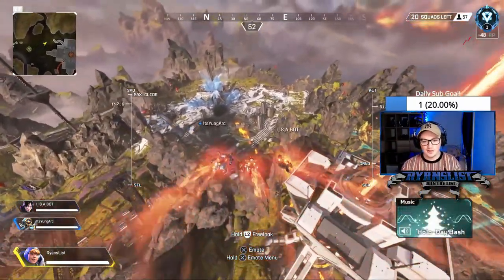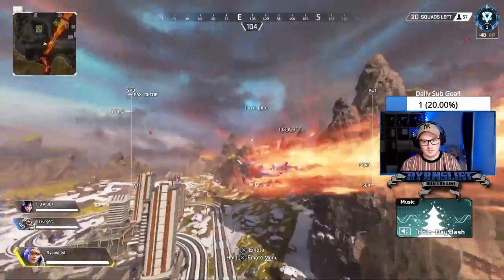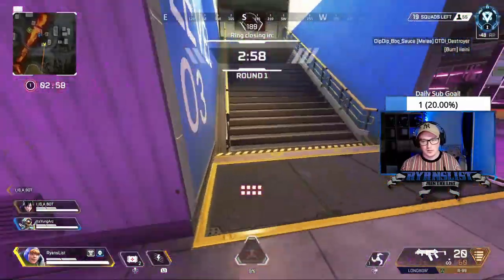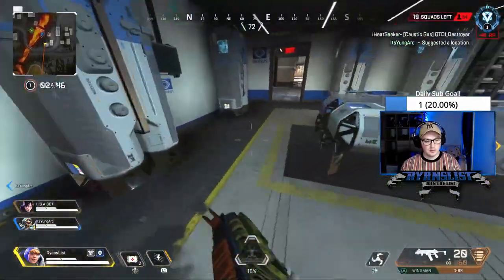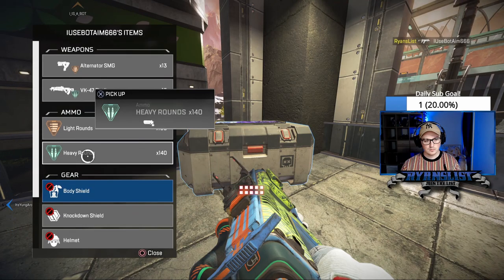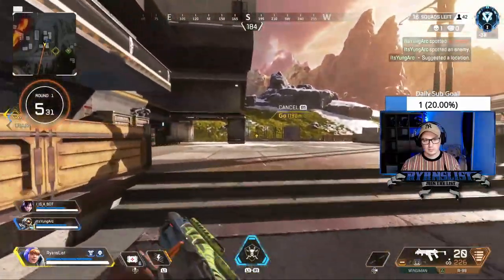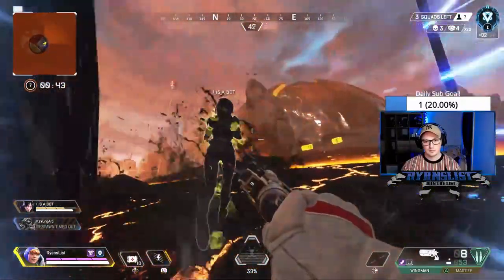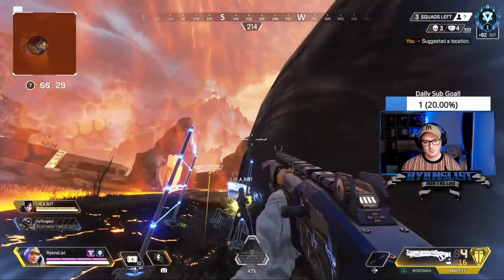How To Play Ranked Properly! Tips, Tricks And Strategy For More RP!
We hit Master rank and discuss how I believe ranked should be properly played! I cover team mate and character selection, team composition, engaging fights, end game stratergy and the risk vs reward factor in all of the above and how that should determine your thought process!